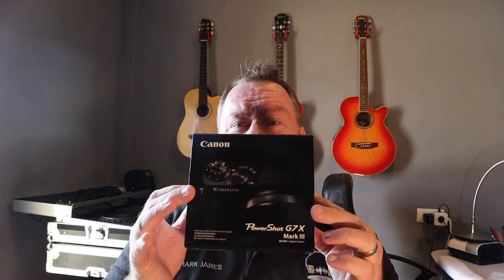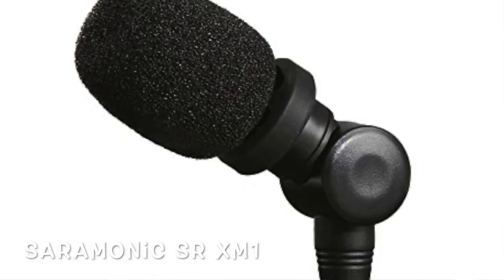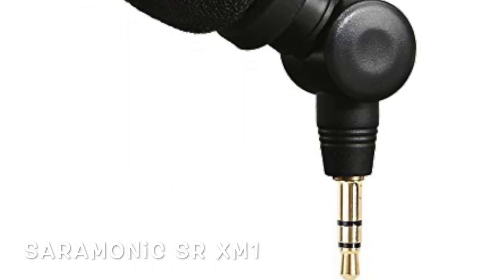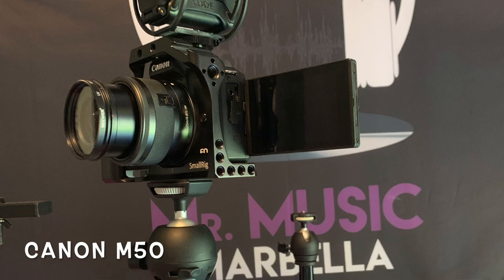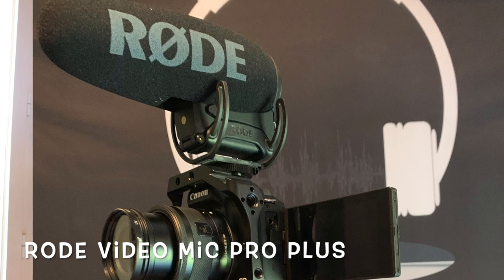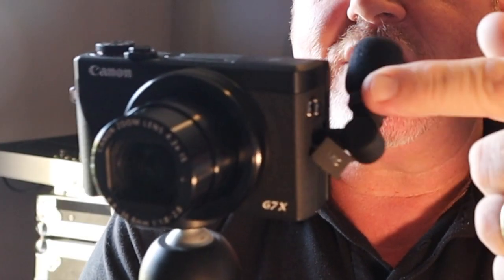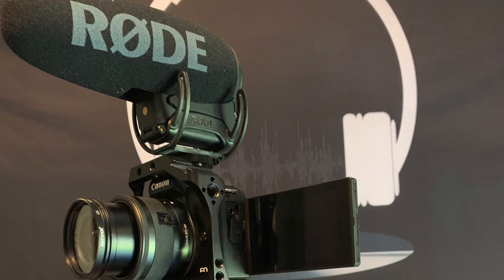Is this the Canon G7Xmk3 external mic solution?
Trying to find an external mic solution for the Canon G7Xmkiii and keep it small and compact, the Saramonic SR XM1 may be the answer?